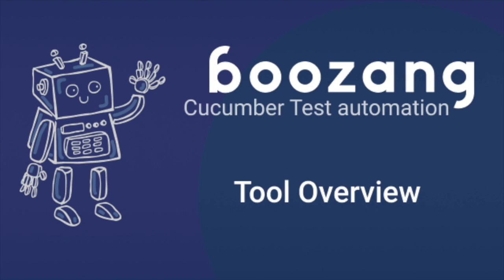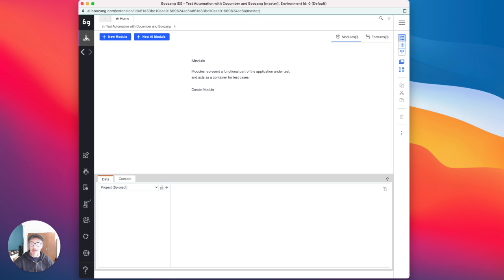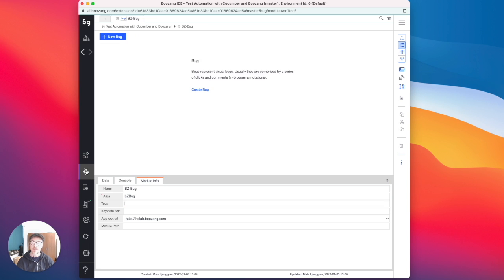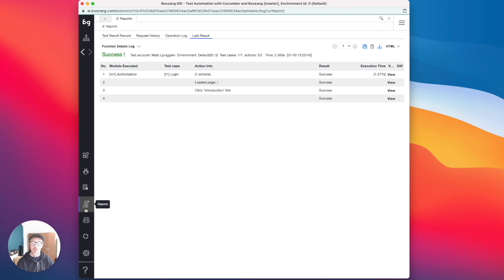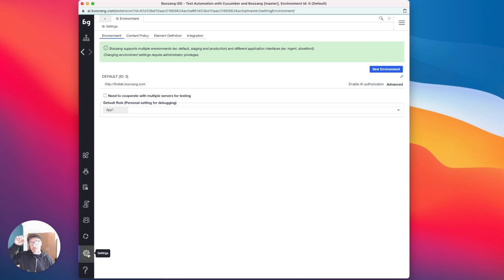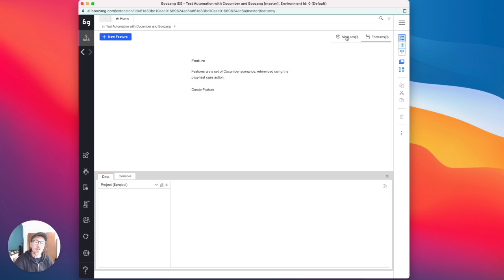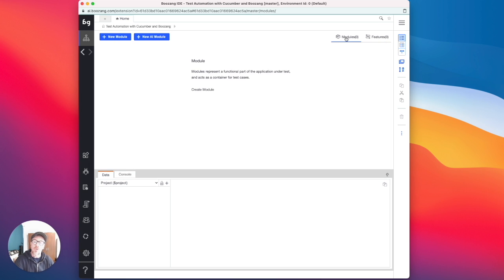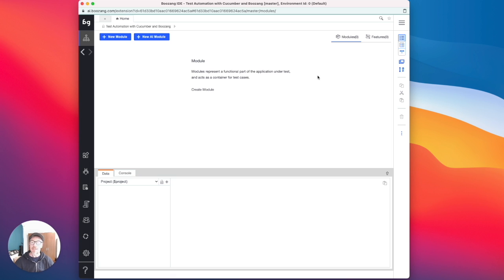Boozang Test automation with Cucumber #5: Tool Overview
This video gives you an overview of the Boozang tool.